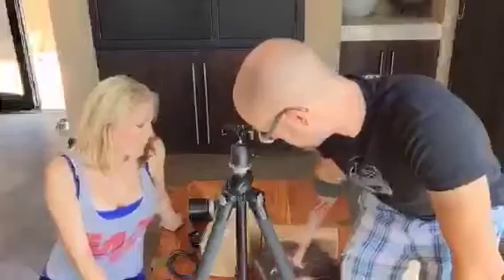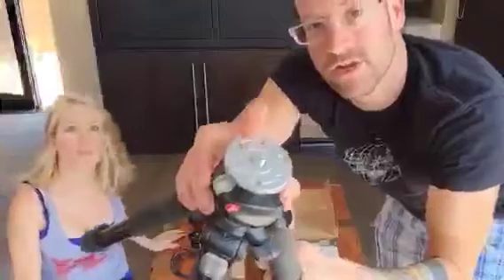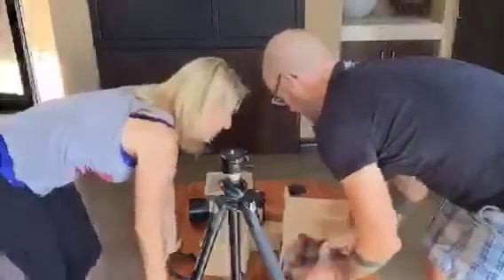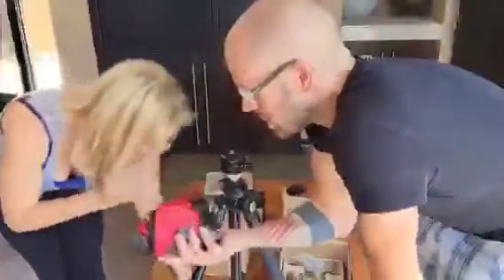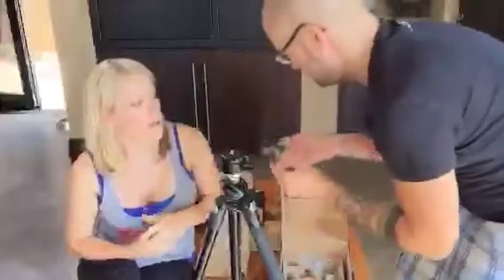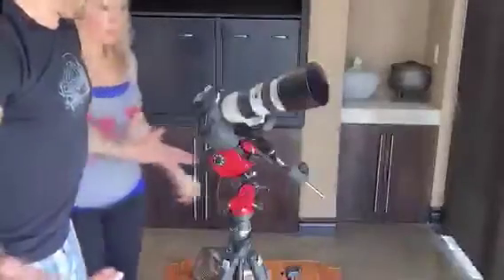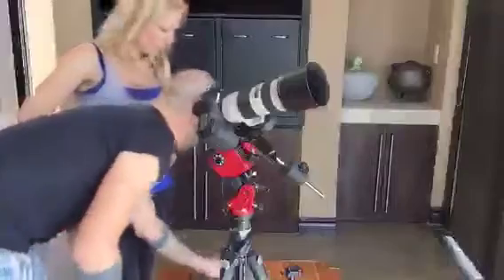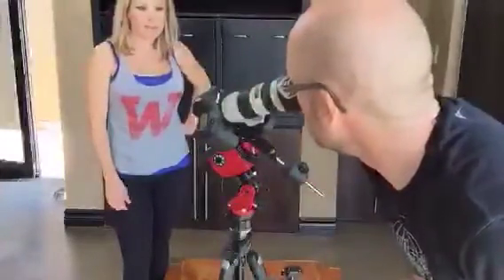Periscope Live: Sky Watcher Star Adventurer astrophotography mount unboxing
Our first Periscope episode for PhotographingSpace.com -- Tanja and Cory got a new astrophotography mount for travel use, the Sky Watcher Star Adventurer, hopefully great for DSLR and CCD wide-field tracked imaging.